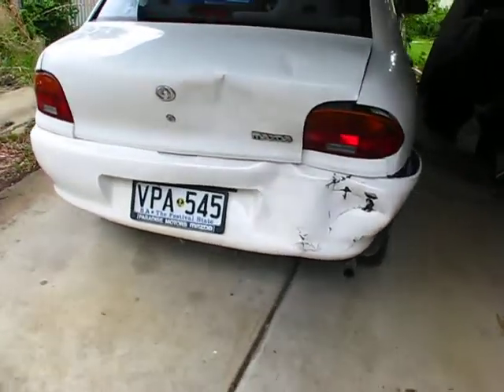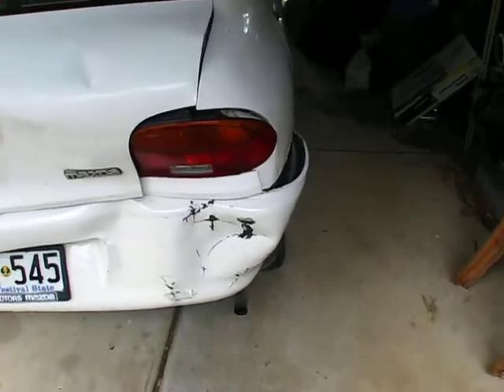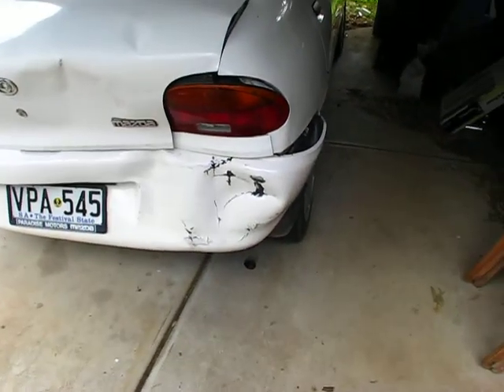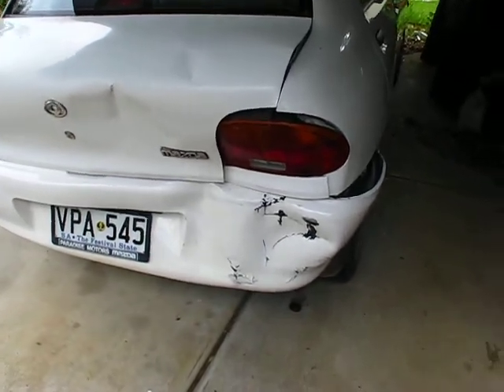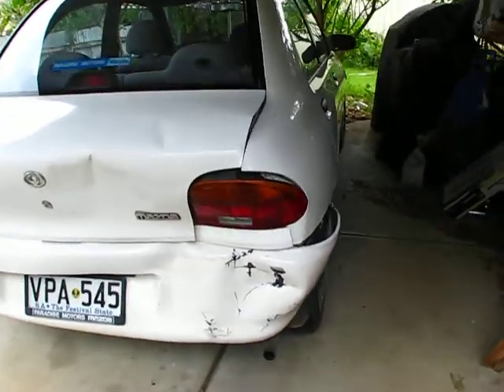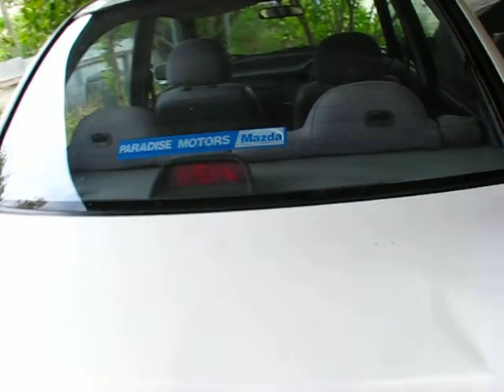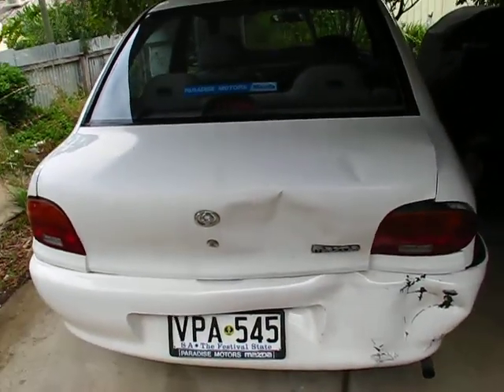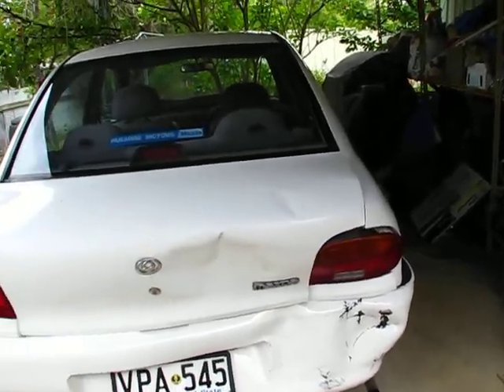[A1] ... HONESTY Is-'Always' The-Best-POLIC[X]Y ... [A1]